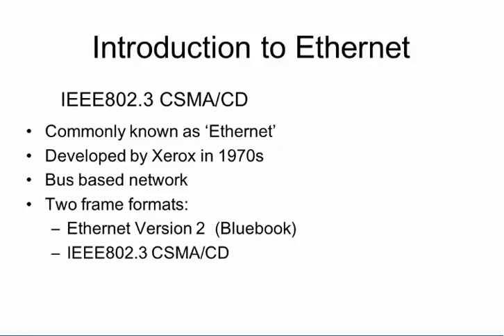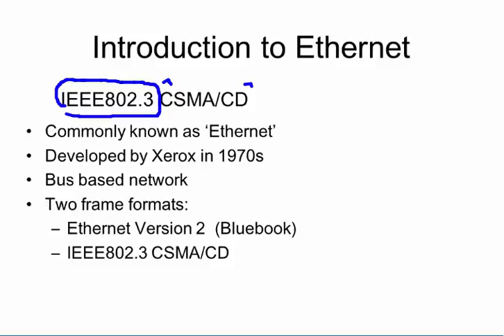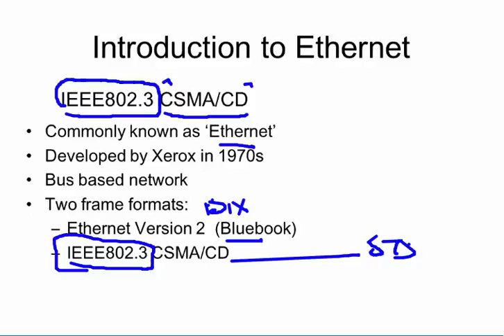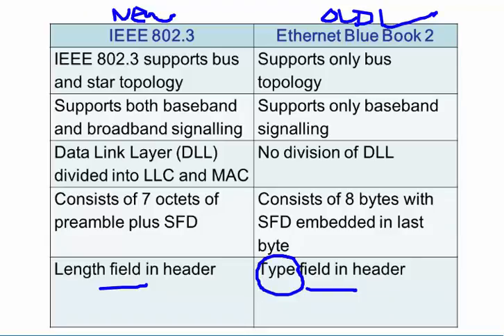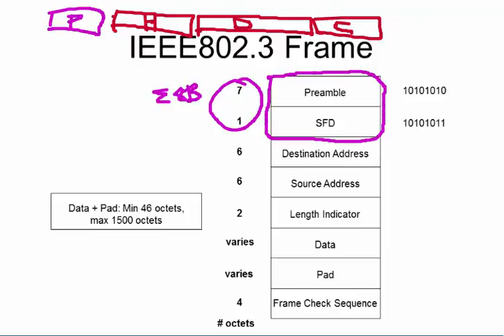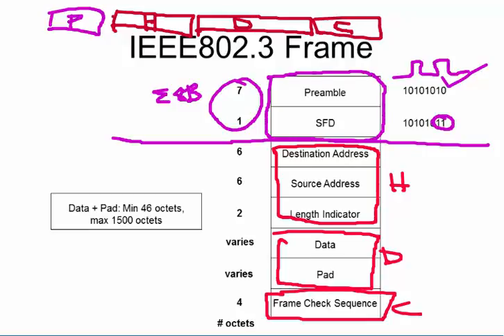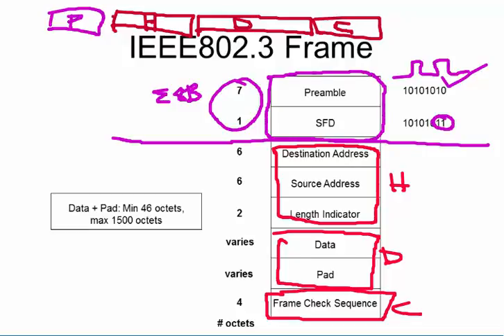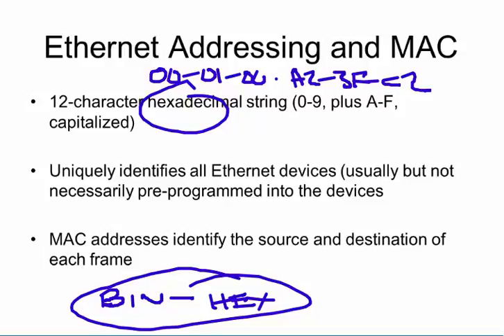Introduction to Ethernet - On-Demand Video Course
Course Title: Advanced Industrial Networking
Video Title: Introduction to Ethernet
Course Provider: IDC Technologies

In this video you will learn about:
- Comparison of IEEE802.3 and Ethernet Blue Book 2
- Types of Ethernet
- Frames of IEEE 802.3
- Ethernet Addressing

Full course includes Certificate of Completion